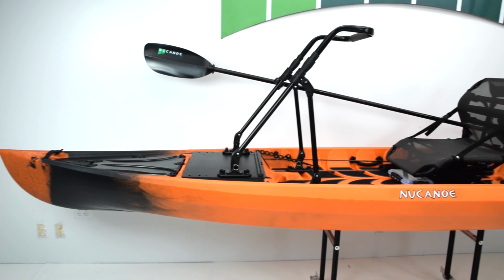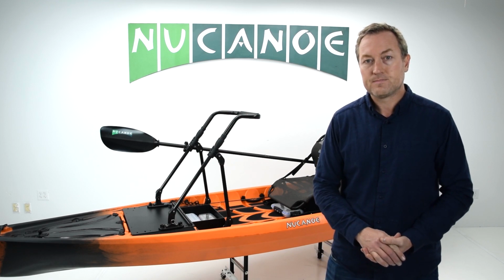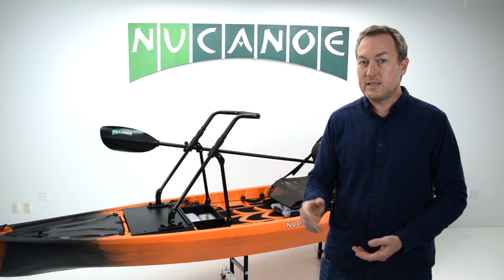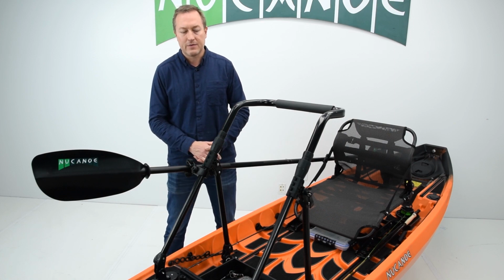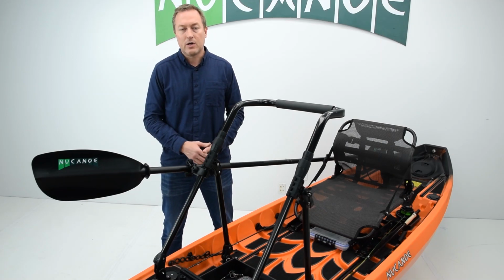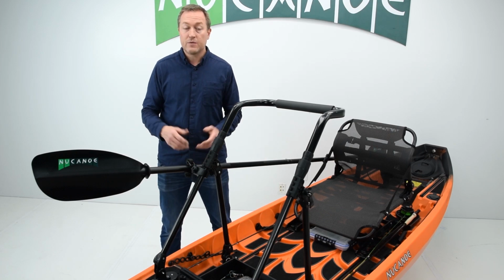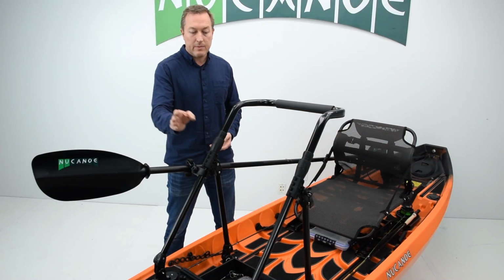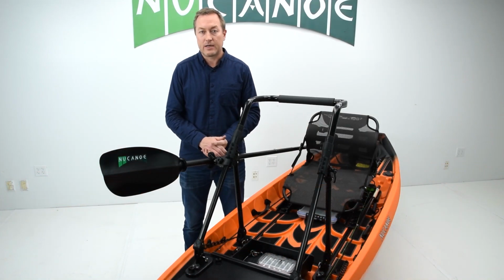NUCANOE CUSTOMS: Kayak Fly Fishing Setup in the Pursuit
NUCANOE CUSTOMS: Setup of the Week features the Pursuit outfitted and optimized for fly fishing.  The Pursuit is a great kayak for fly fishing and how this particular setup allows fly anglers to unlimit themselves on the water.